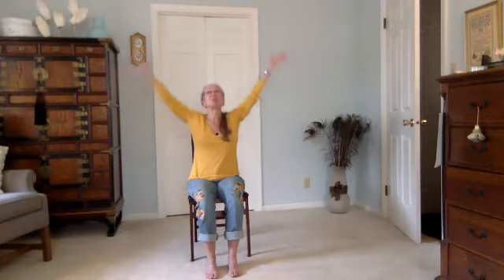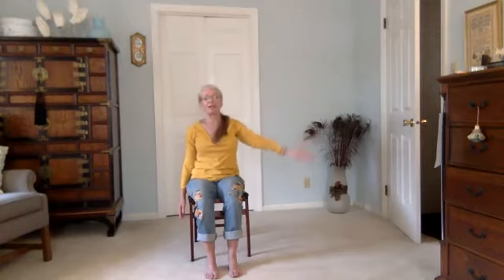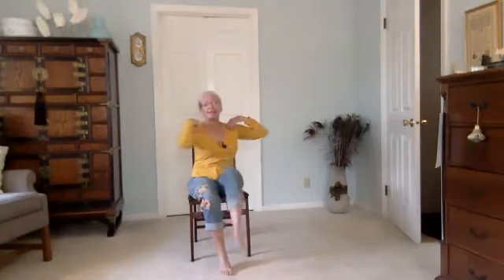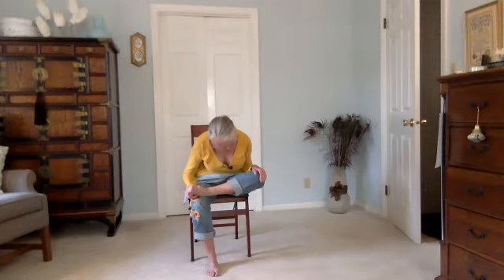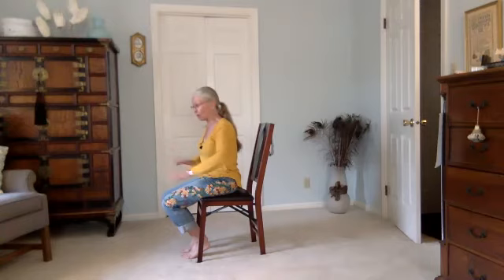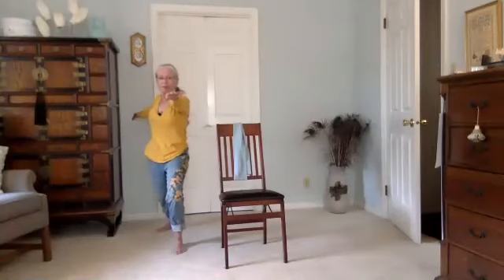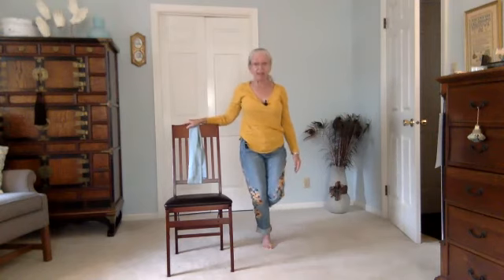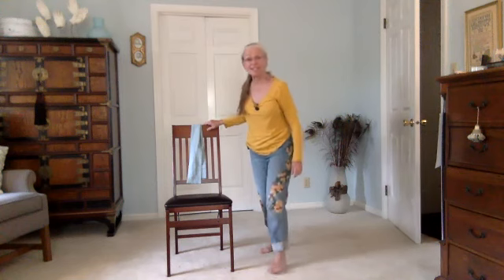Chair Yoga for Lower Body Strength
We depend on strong legs and lower body to carry us around all day.  It's critical to fall prevention too.  Let's do a little work for some important results.